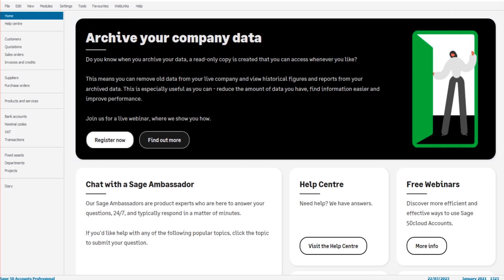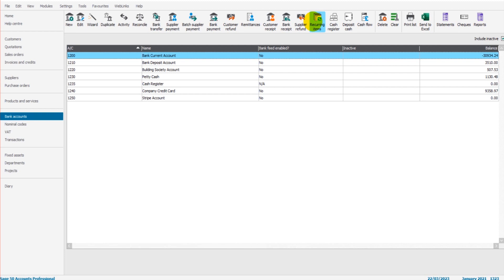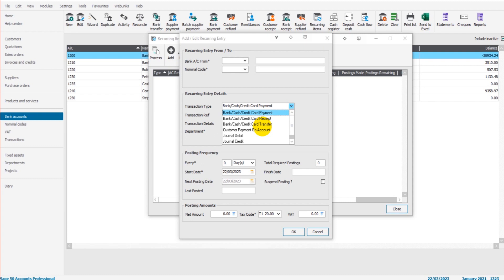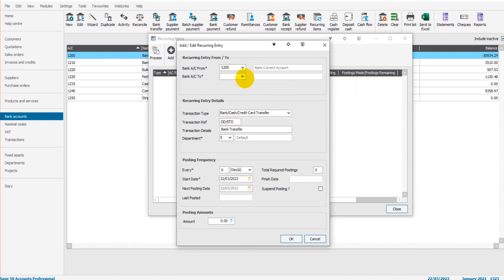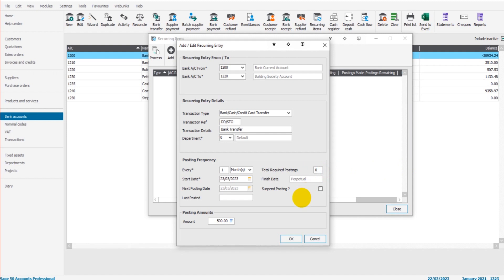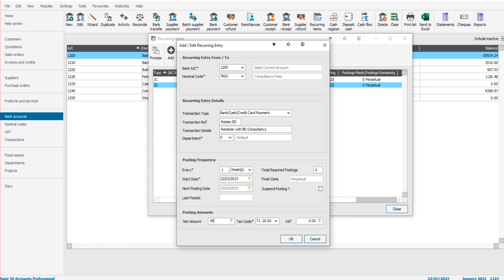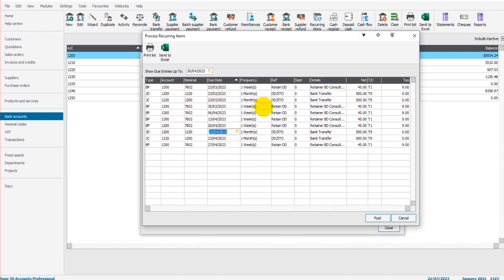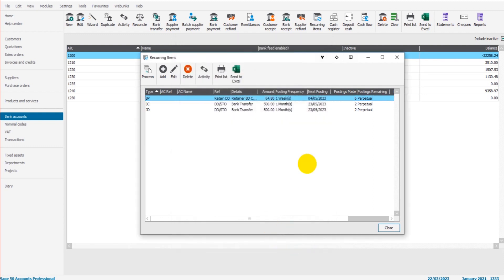Recurring Items on Sage 50 - Sage Tutorial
In this video, I teach you have use recurring items on Sage 50 Accounts and Sage 50cloud.

The recurring items feature allows you to add, edit, and delete items for automated posting. Items such as direct debits and standing orders.